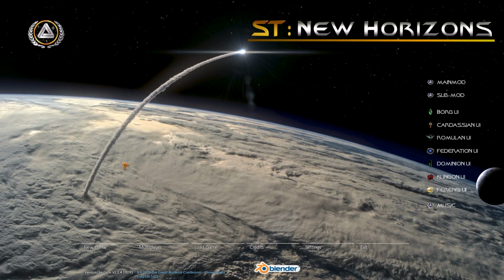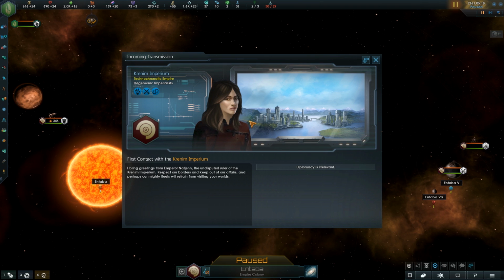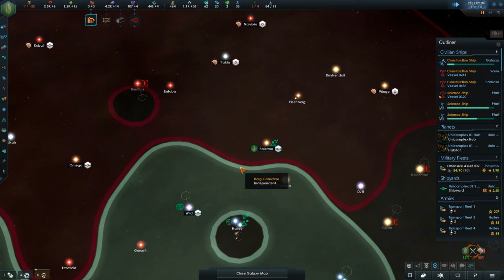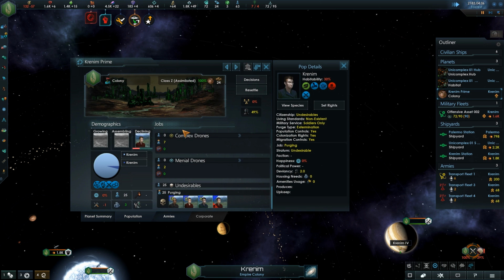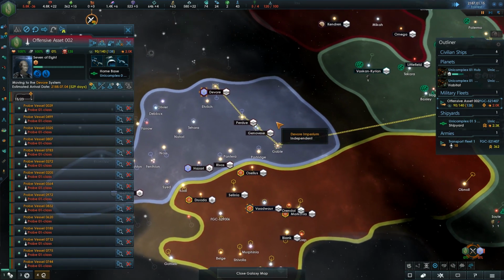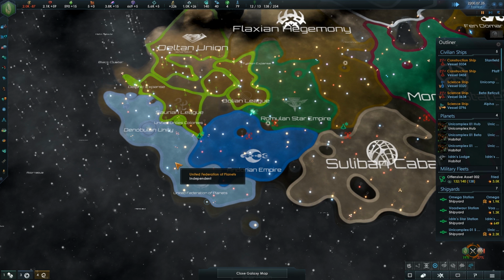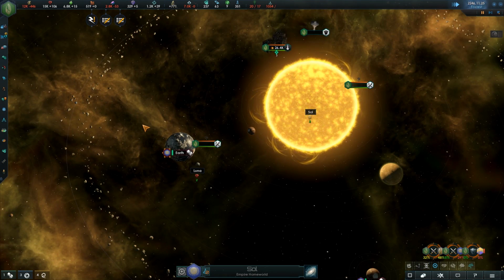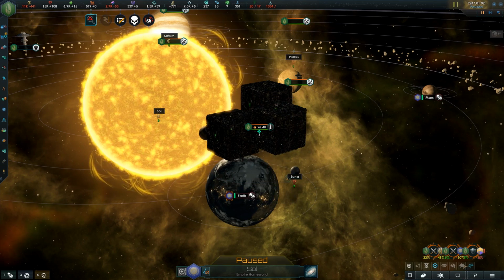Stellaris BORG Is a Totally Painless Experience With No Issues What So Ever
Assimilation was never this adventurous! Off to Earth in our Space Boxes we go!

(Currently for 2.1, but 2.2 should be coming ''soon'' tm)